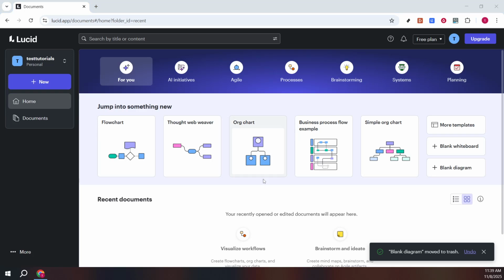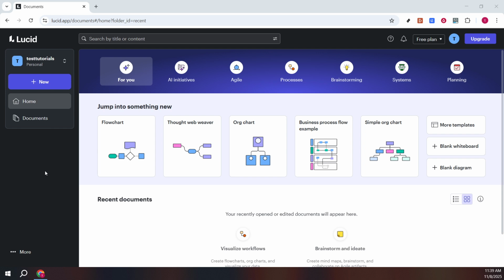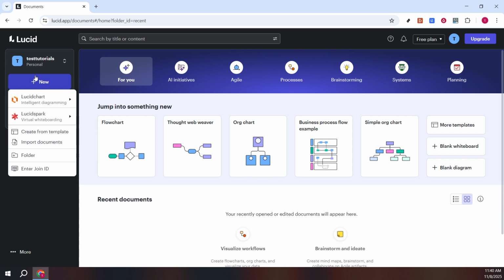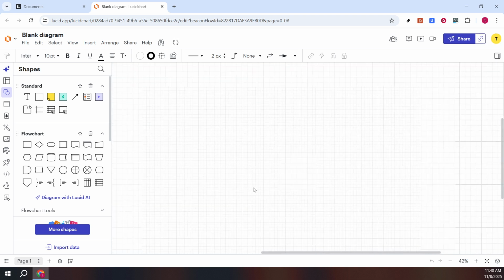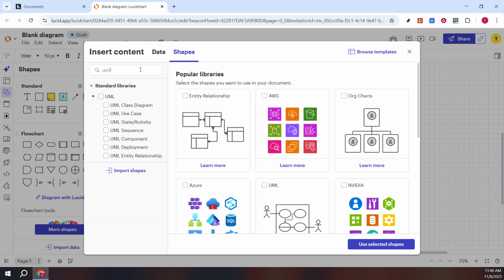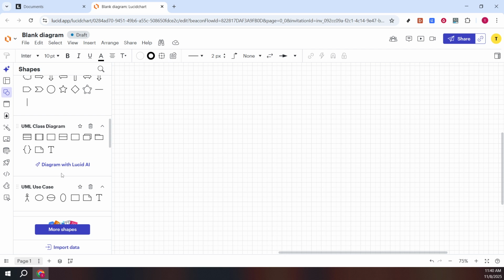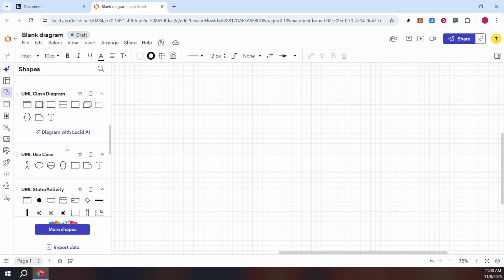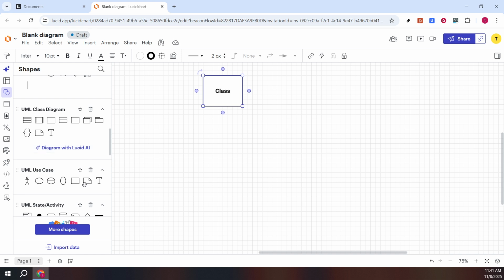How To Draw UML Diagram In Lucidchart [2026 Guide]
How To Draw UML Diagram In Lucidchart